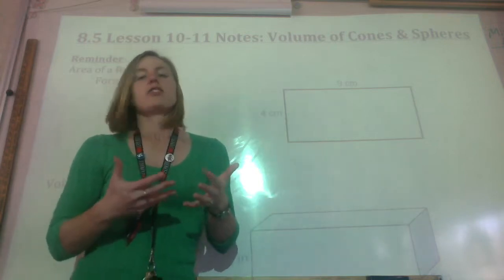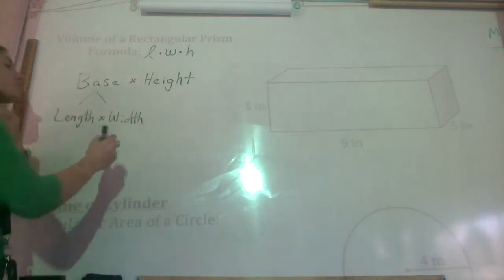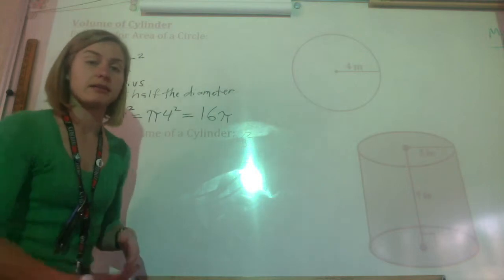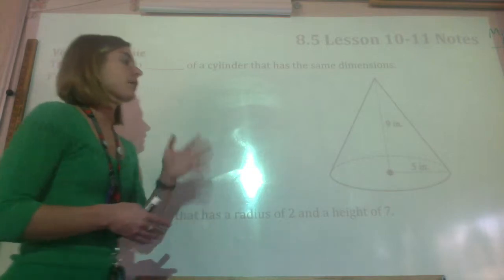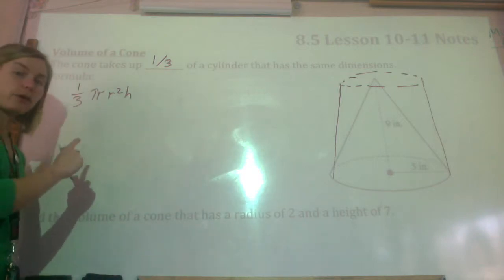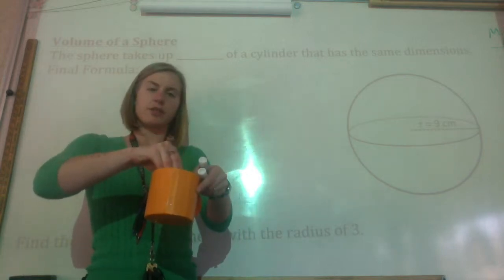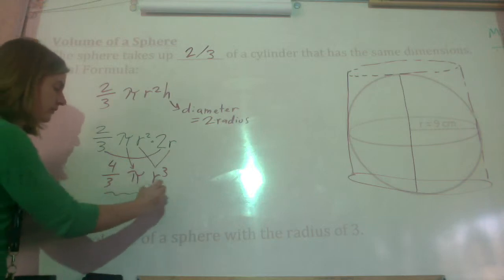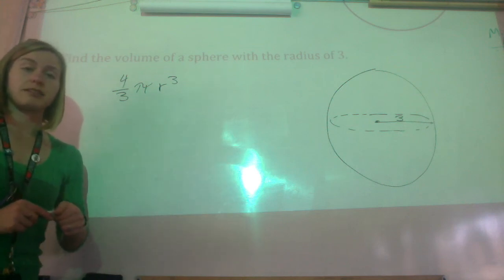Volume of Cones and Sphere